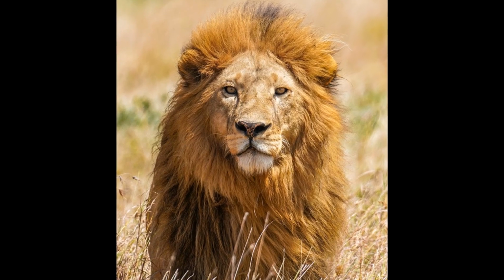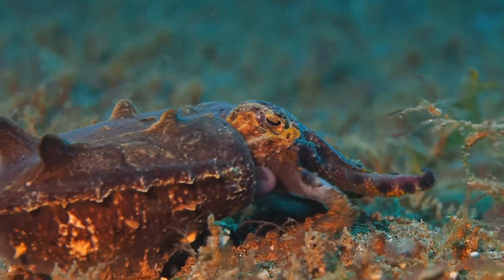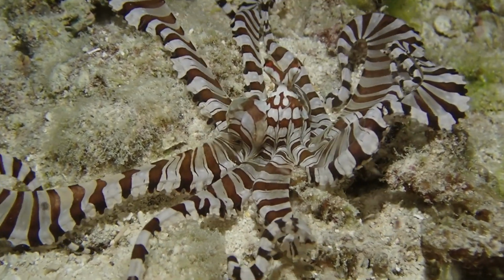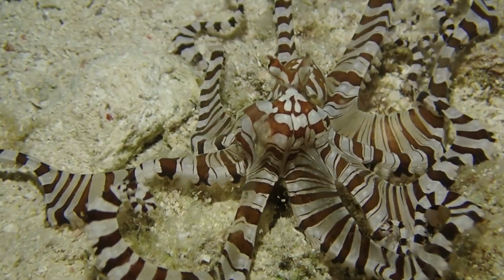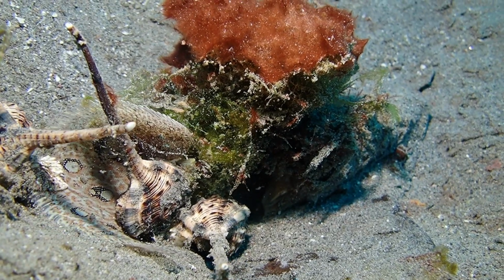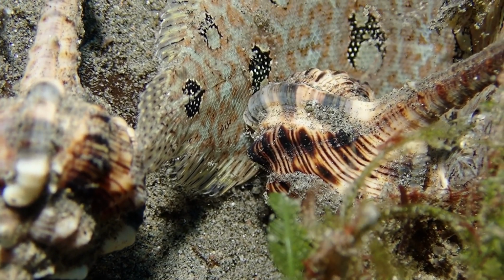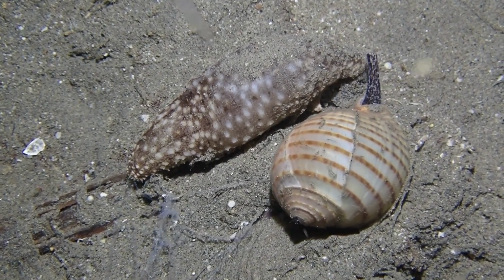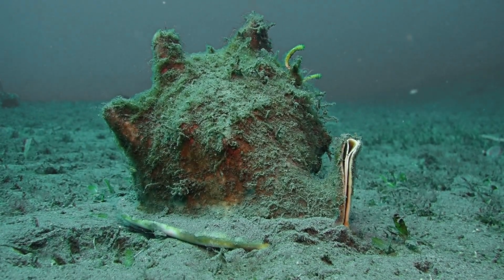Invertebrate PREDATORS in the Ocean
The world of marine invertebrate predators: cuttlefish, the enigmatic Wunderpus, and a snail failing to kill a sea cucumber. Another snail killing a flounder. It's a rough world in the ocean.
Filmed on scuba with an Olympus TG6 in the Philippines.
Your Brain on Diving:
Intro panflute solo by Carlos Carty via Creative Commons.
Lion image via Wikipedia by Giles Laurent Creative Commons.